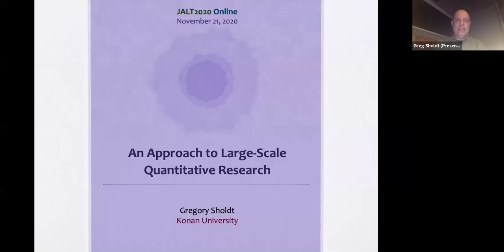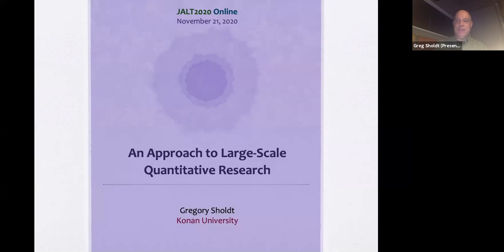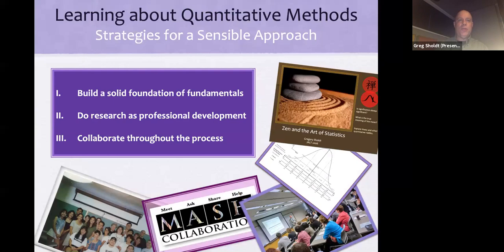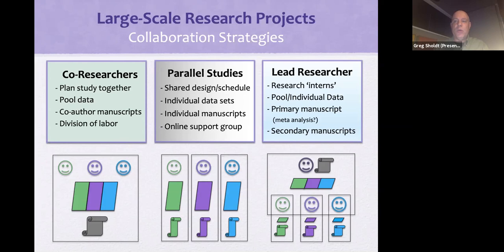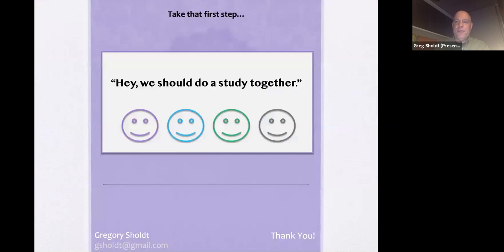Greg Sholdt: An Approach to Large-Scale Quantitative Research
Saturday, November 21, 13:25-13:50 JST

Extensive Reading (ER) College & University Education Research-Oriented Short Presentation

Conducting large-scale classroom-based research poses numerous practical challenges. The goal of this presentation is to introduce a mutually-beneficial collaborative approach to doing such studies in which a main researcher organizes and guides a group of teachers as they each “replicate” the same provided study design. The presenter will explain the goals, strategies, and issues relating to implementing this approach with supportive examples from an extensive reading project conducted in 2018.